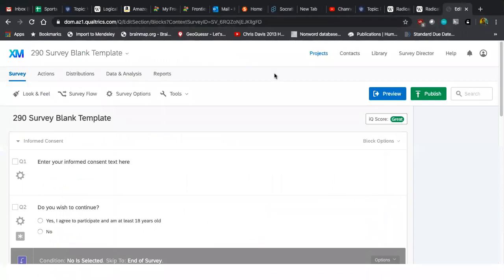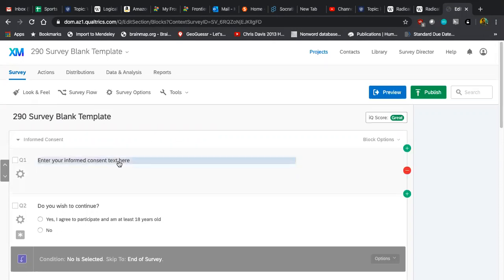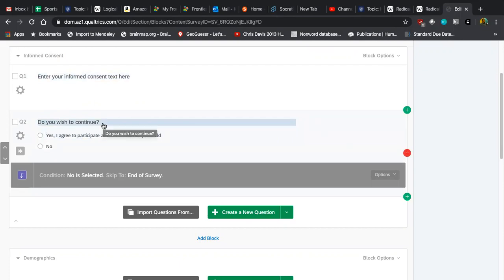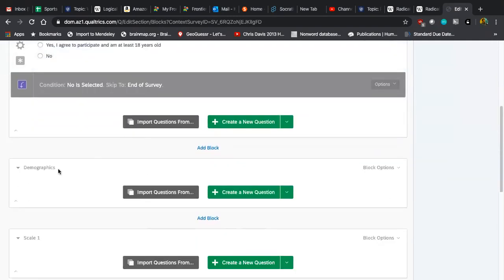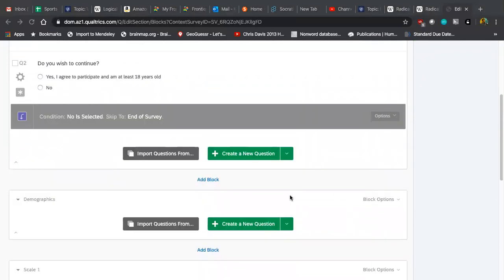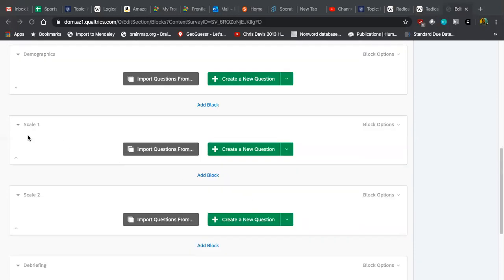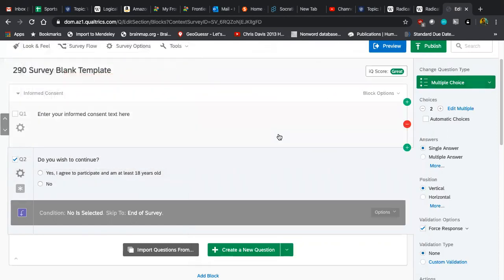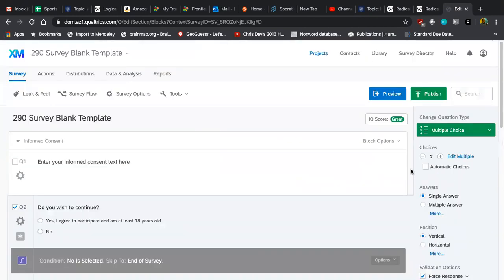Dominican University PSYC 290 Survey Info